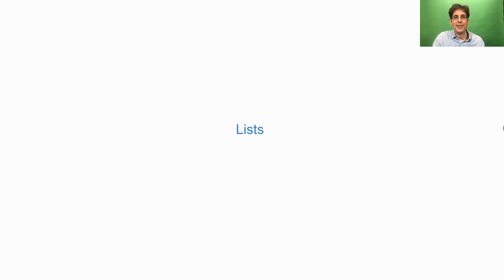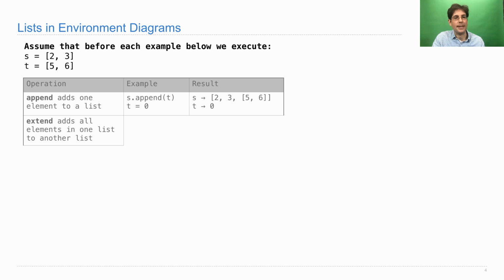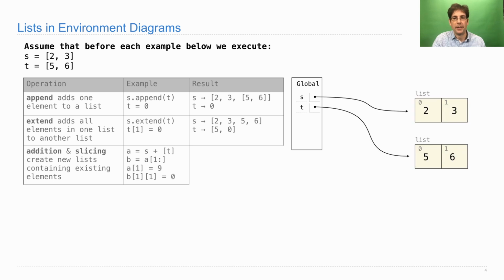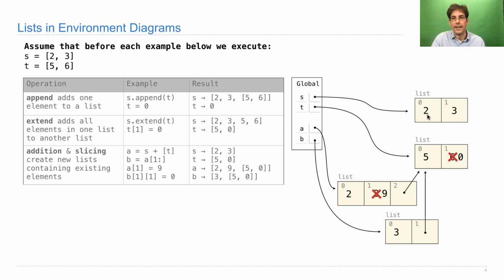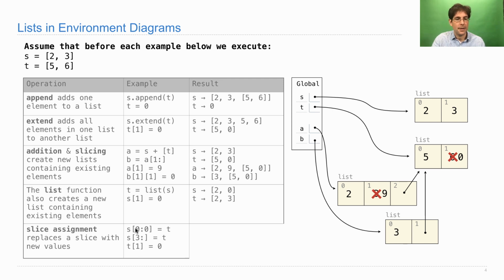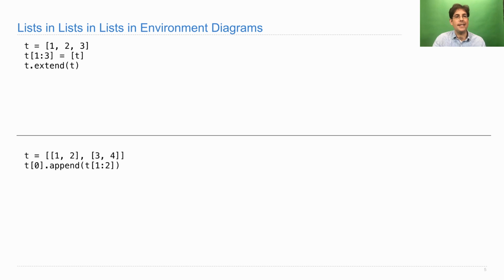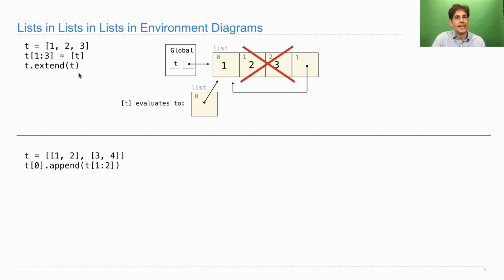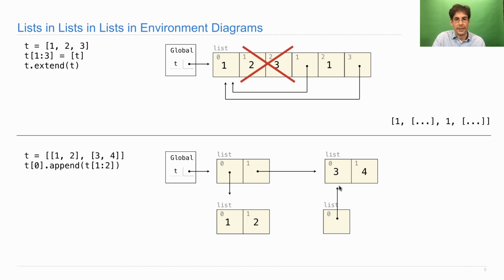61A Spring 2018 Lecture 22 Video 2